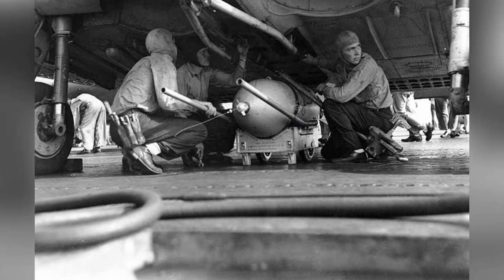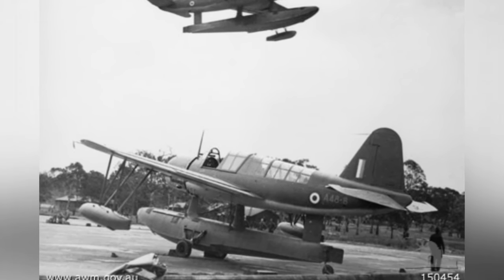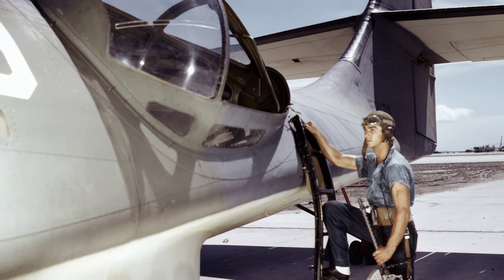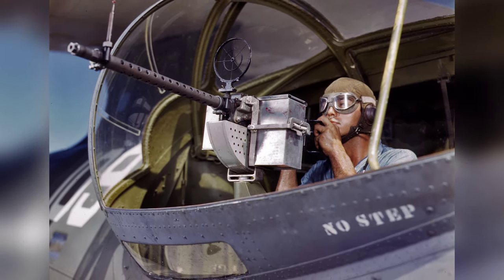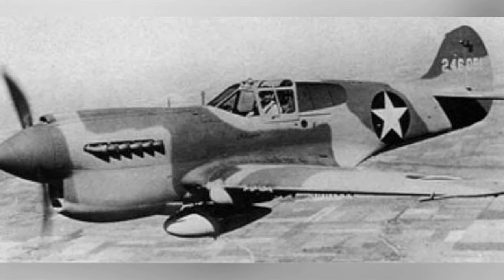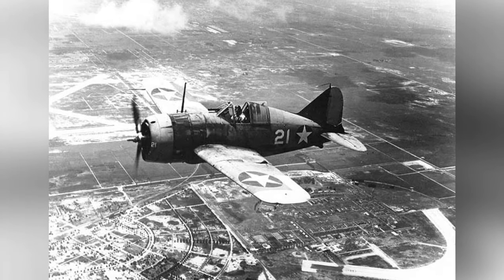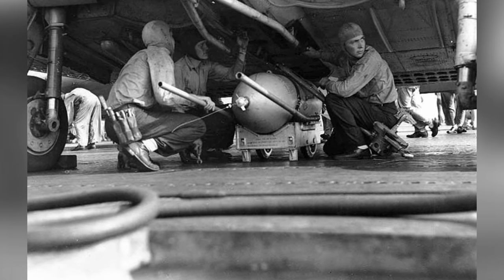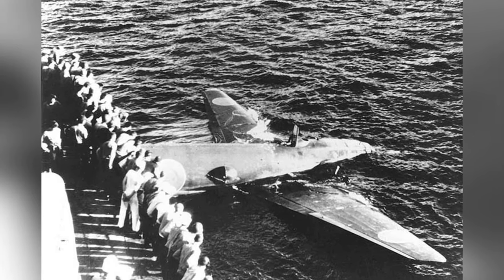Warplanes of World War II: Bf 109G, Kingfisher, PBY Catalina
Step back in time and explore the fascinating history of World War II through the lens of iconic warplanes. From the German Bf 109G fighter to the US Navy's PBY Catalina and the versatile Kingfisher aircraft of the RAAF, this photo album showcases the bravery and innovation of pilots and crews during one of the most pivotal periods in global history. Witness the meticulous work of National Youth Administration trainee Elmer Pace as he maintains the PBY Catalina, and join US Navy ordnanceman Jesse Rhodes Waller as he poses with a M1919 Browning machine gun next to the iconic aircraft. Marvel at the agility and power of the Warhawk aircraft in flight, and soar through the skies with Lieutenant Commander Joseph C. Clifton in a Buffalo fighter. From the decks of the HMS Indomitable and HMS Eagle to the strategic strikes on Guadalcanal and Tulagi, these images capture the heroism and sacrifice of those who fought and served during World War II. Don't miss the gripping sight of a downed Japanese G4M1 bomber off Tulagi, a testament to the fierce aerial battles that took place in the Pacific theater. Join us on a journey through history and experience the untold stories of warplanes and the courageous individuals who flew them.
19a6